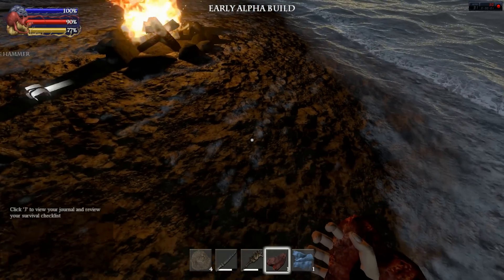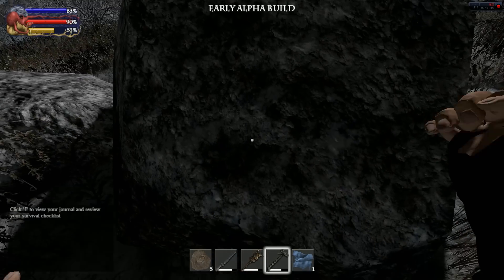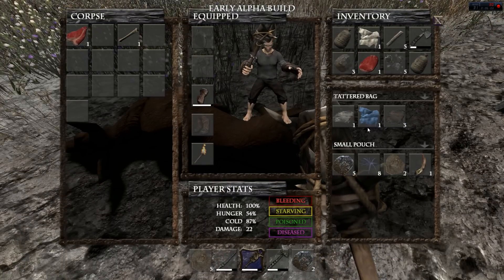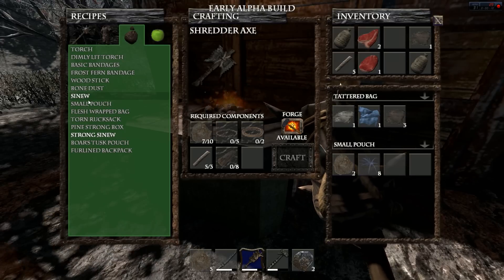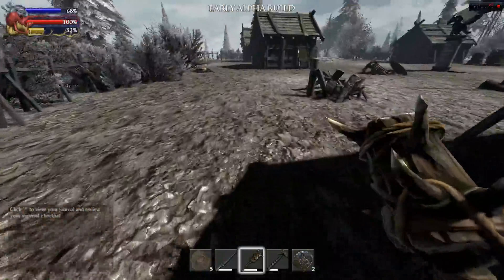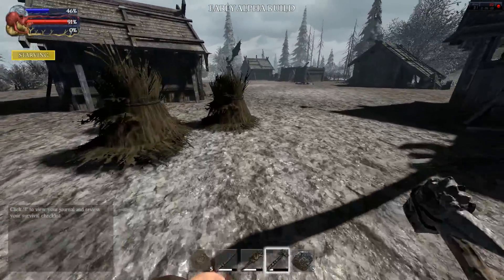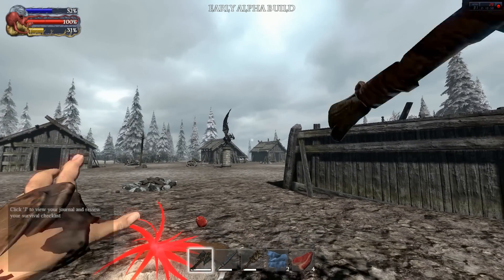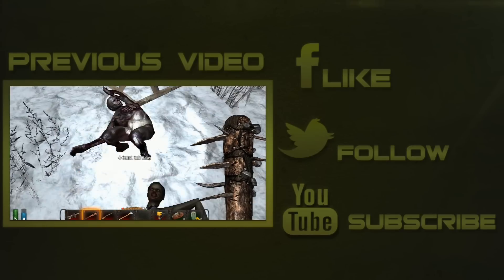Savage Lands Gameplay - Part 2 - "Crafting Weapons"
Savage Lands is a gritty, brutal, first-person Open Fantasy World survival game. Players have one goal: Stay Alive. Explore a world where days and frigid nights are spent slaughtering vicious creatures, gathering scarce resources, building shelter, and crafting powerful weapons needed to survive.Every decision counts. One mistake can mean permanent death.

Want to leave a comment? Feel free guys i read them all!